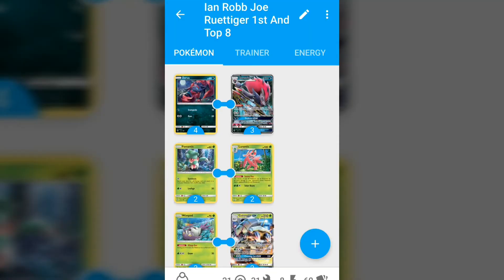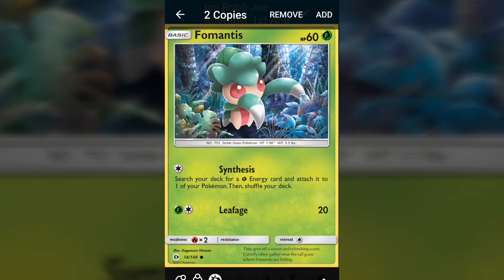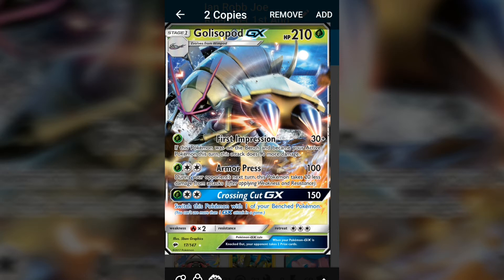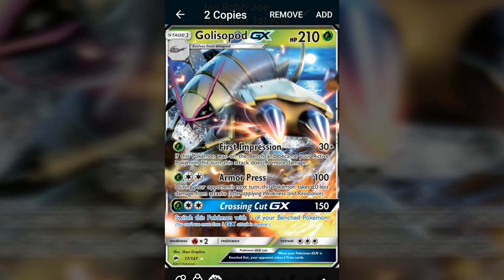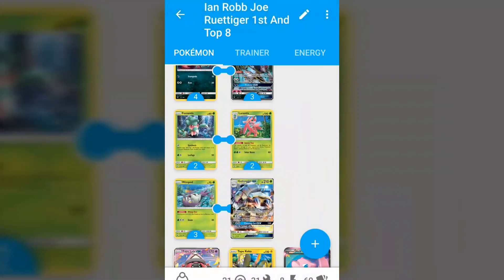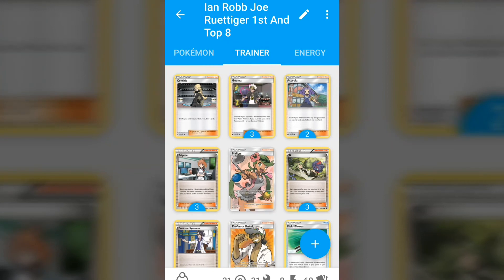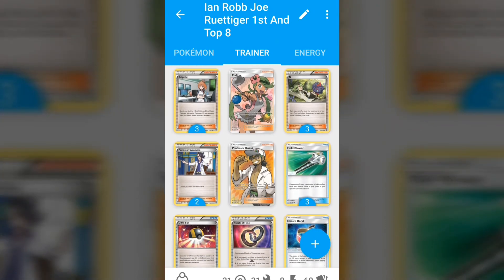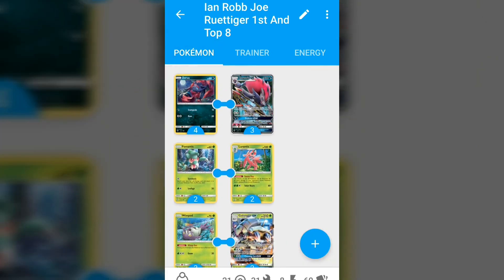1st Place St Louis Collinsville Regional Championships Golisopod Zoroark Deck Profile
Ultimate Guard

YugiohCardMarket

Inked Playmats